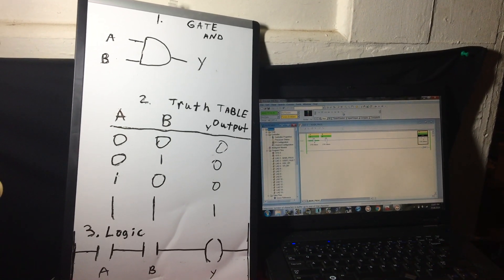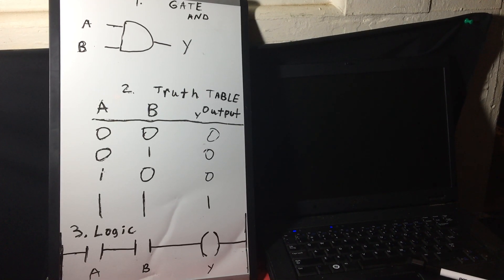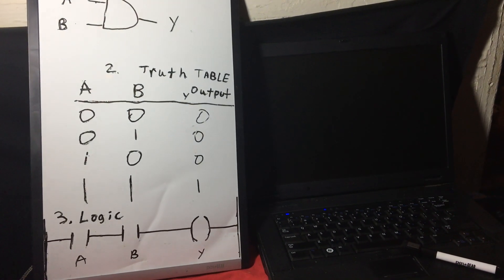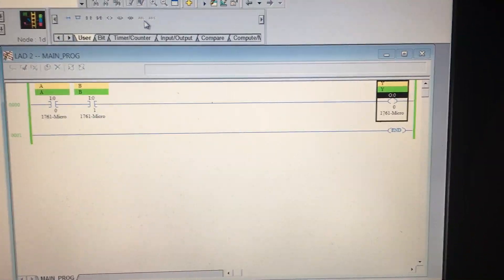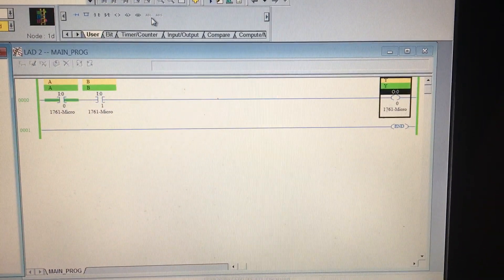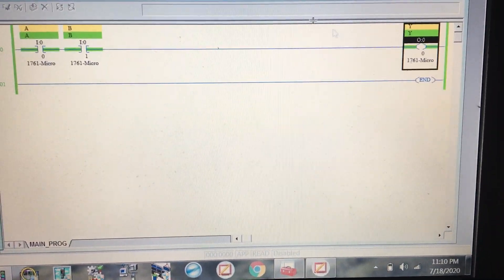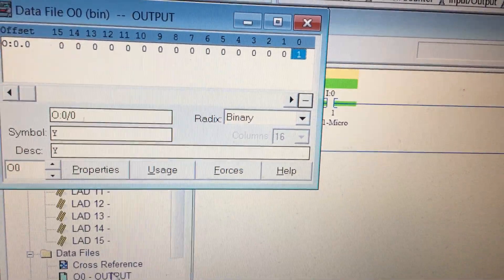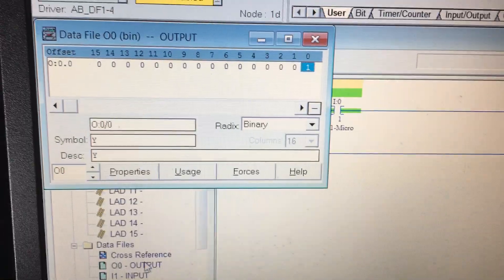Boolean Algebra Ladder Logic- AND Gate Part 2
Boolean Algebra Ladder Logic- AND Gate Part 2, Program Ladder Logic